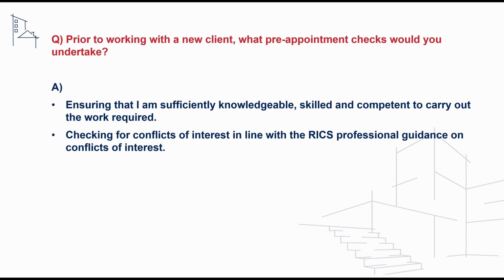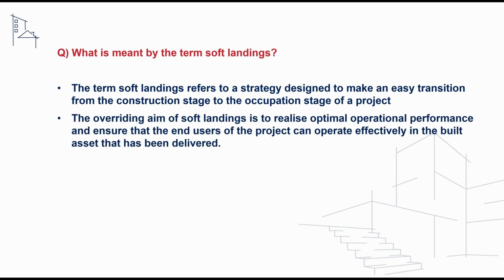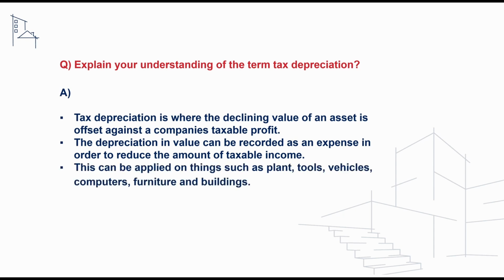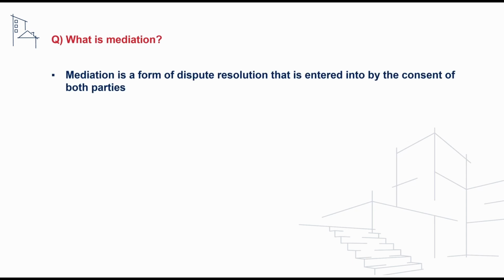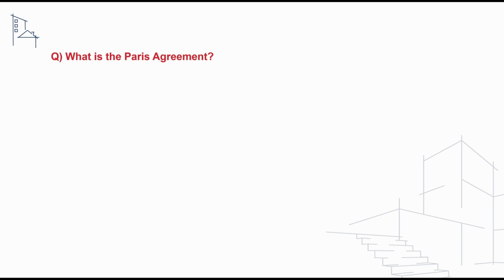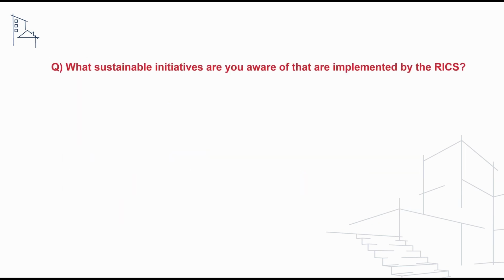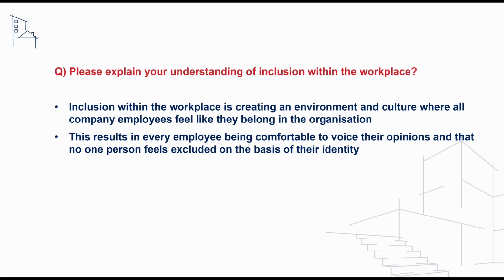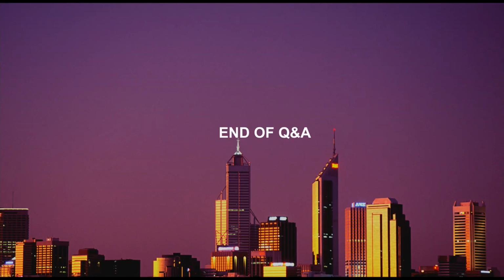RICS APC FINAL ASSESSMENT MOCK INTERVIEW - 100 MANDATORY COMPETENCY QUESTIONS YOU MUST KNOW TO PASS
Access your free copy of the supporting RICS APC Interview Questions and Answers PDF Study Notes for this video using the following link 📕:

🕒 Timestamps:

0:00 - Introduction
1:57 - Client Care
11:30 - Business Planning
15:12 - Accounting Principles & Procedures
19:47 - Conflict Avoidance & Dispute Resolution
24:06 - Communication & Negotiation
26:33 - Sustainability
36:32 - Data Management
40:54 - Diversity Inclusion & Team Working
42:55 - Health & Safety

The content provided on ricsacpguide.com is for general informational and educational purposes only. While we strive for accuracy, we do not guarantee the completeness, reliability, or current relevance of the information presented. Visitors are encouraged to consult official RICS resources or professional advisors for authoritative guidance on any matters related to RICS.